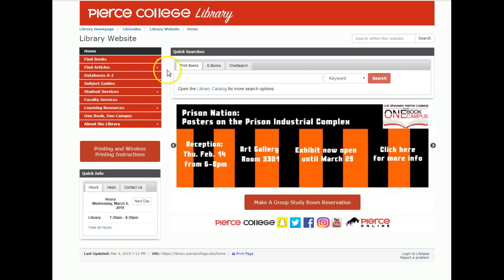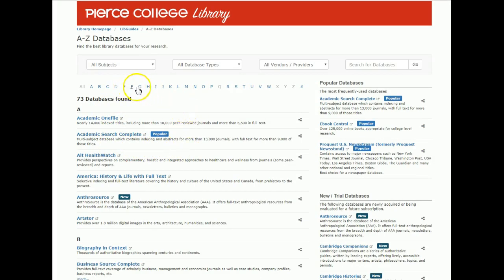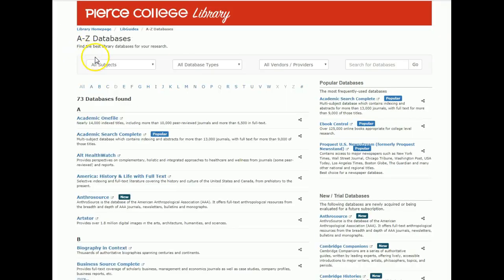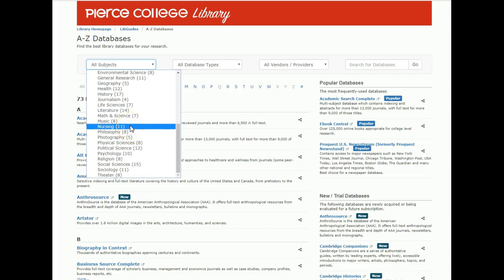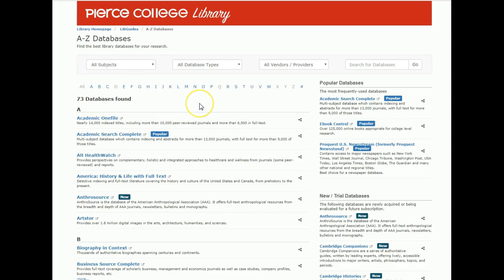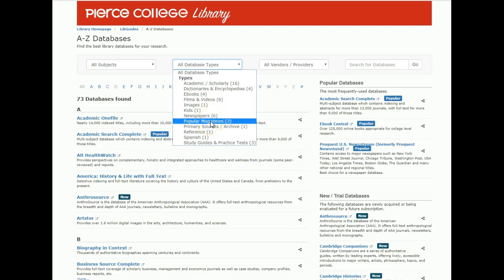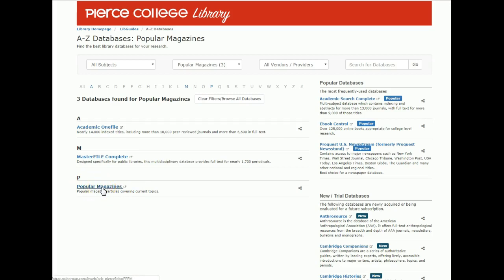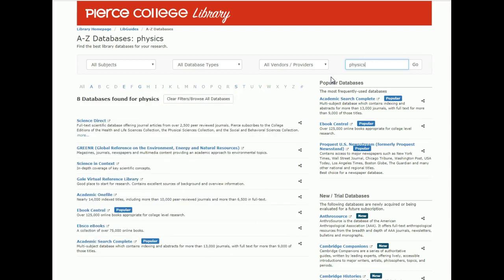Databases A-Z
How to find the right database to use for research.